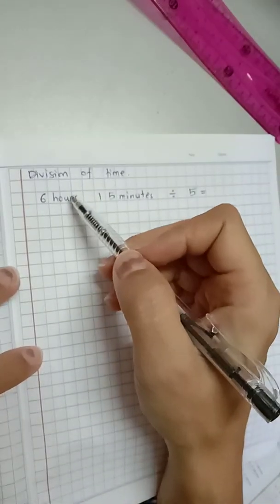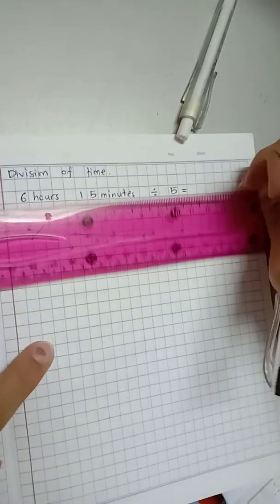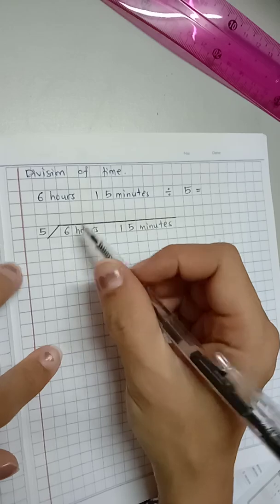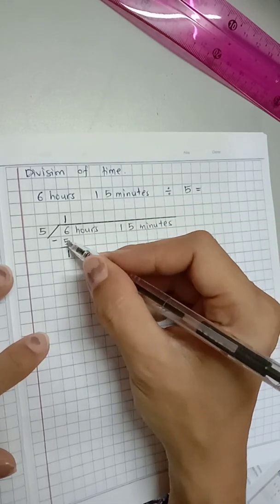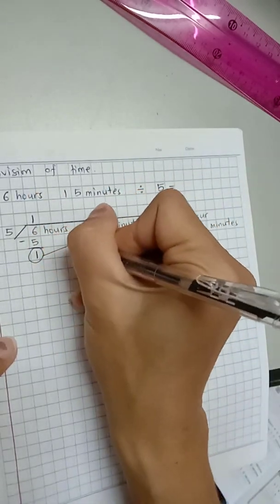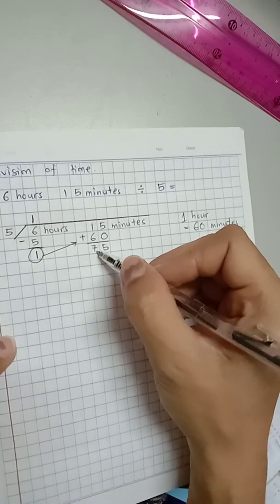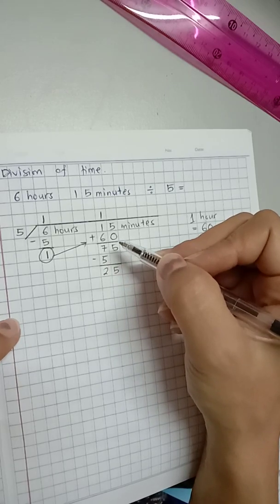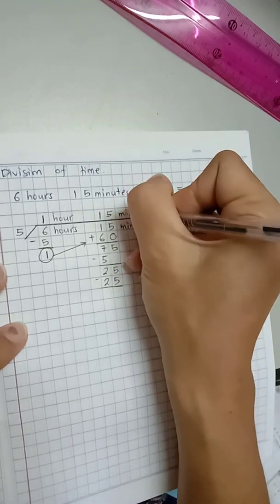Mathematics Year 3: Division of time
Division involving units of time.